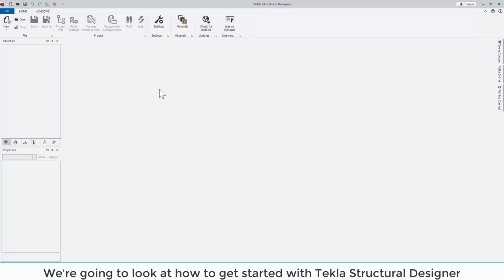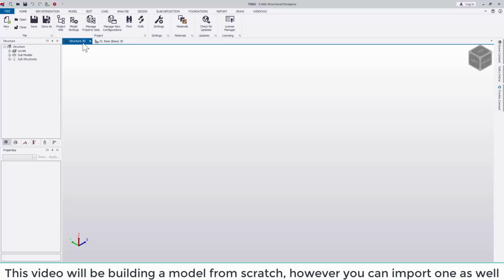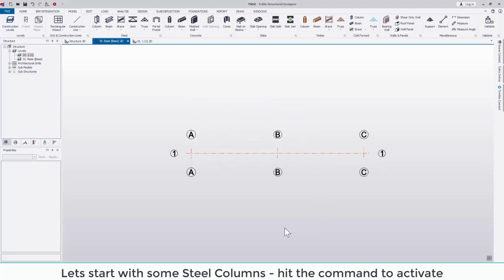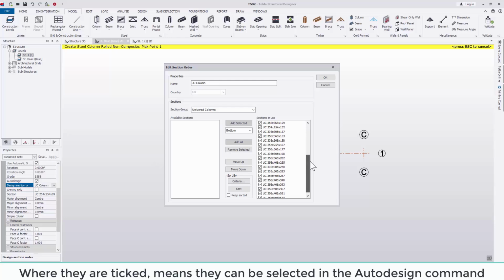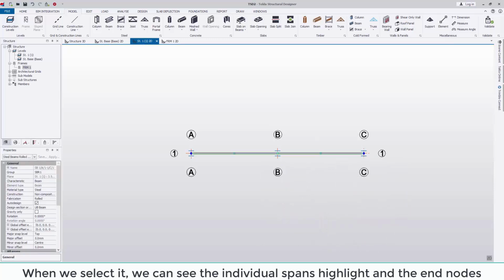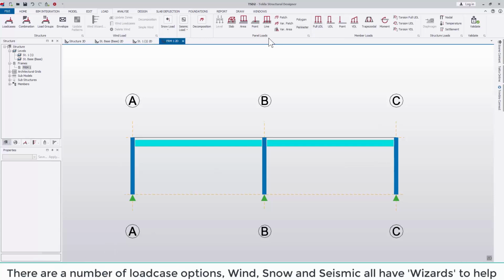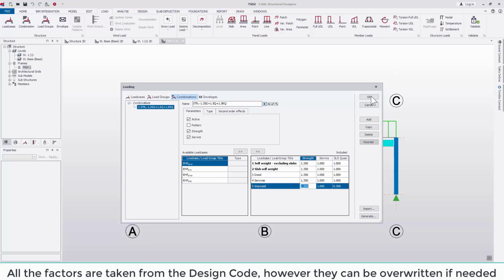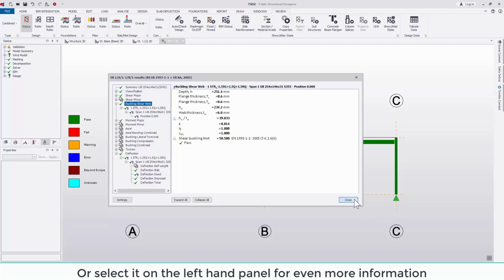Tekla Structural Designer 2020 - Quick start 1 - Getting started with a simple frame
A quick start guide on getting started with a simple steel frame in Tekla Structural Designer. Watch as we look at basic modelling, loading and analysis to get you more comfortable with the user interface in this structural engineering software.